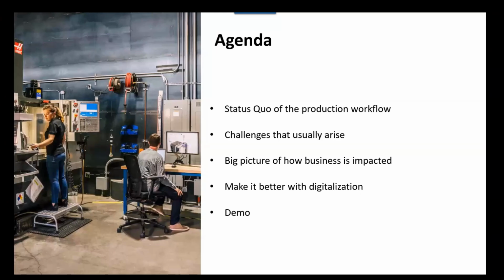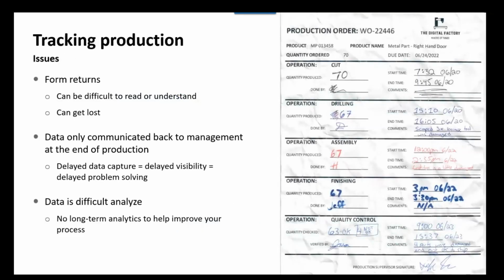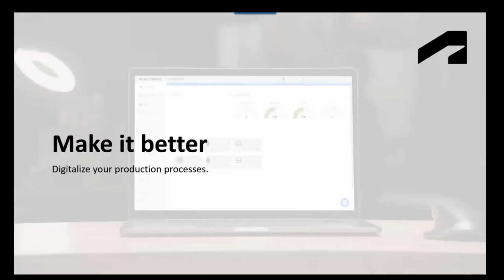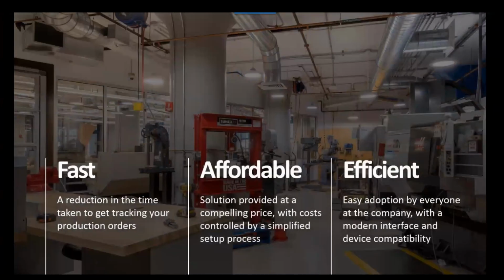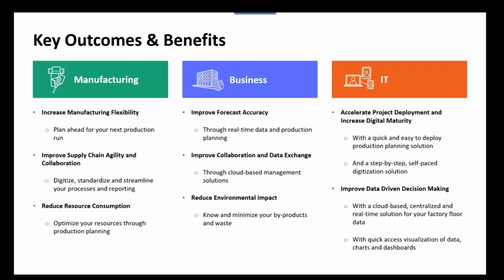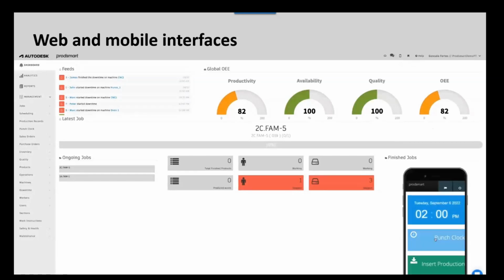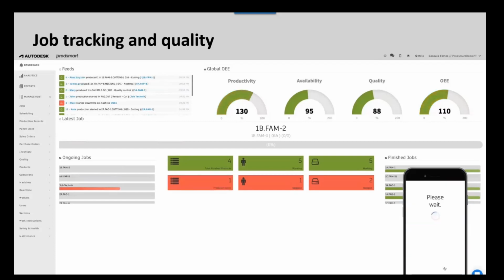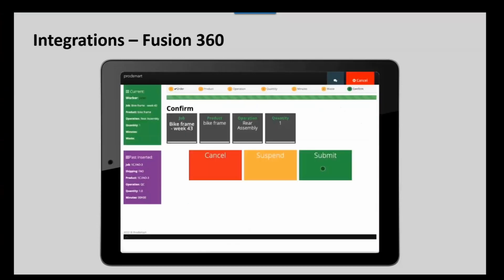Digitalize Your Processes with Prodsmart